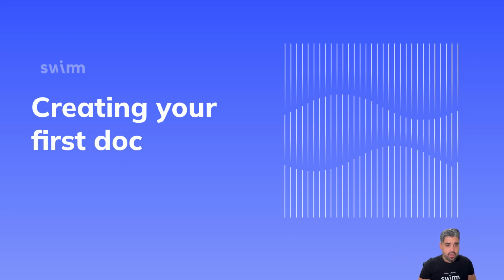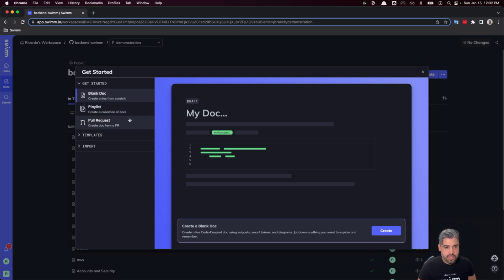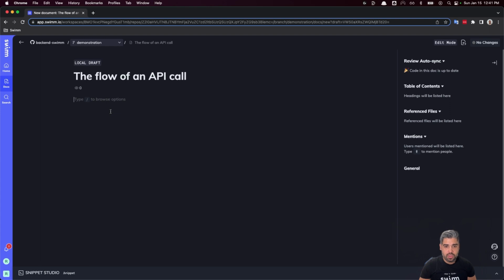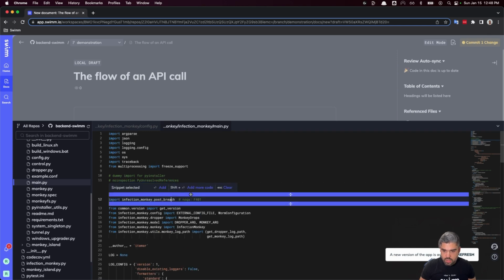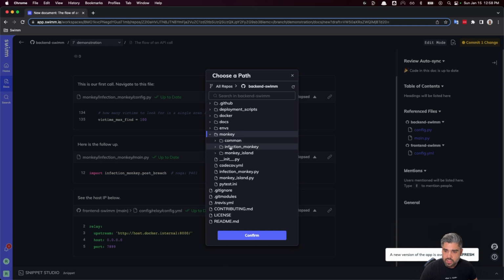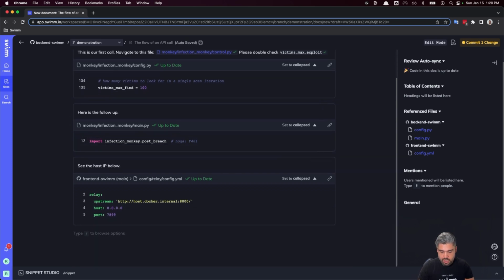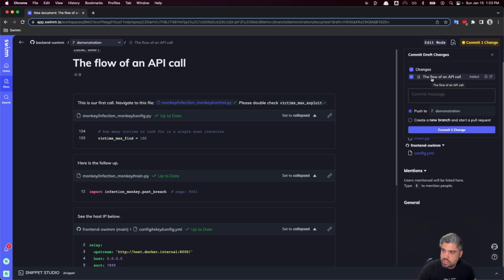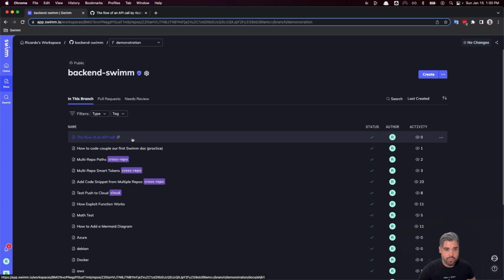Creating your first Swimm doc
We cover the document lifecycle when using Swimm to create a doc, commit it to GitHub and then open a pull request. We share important best practices to create effective docs.

Steps:
1) Create Swimm docs from your home screen and within your repository.
2) Think about the content you want to include and start from the main blocks of code that tell your story
3) Add code-coupled snippets, smart token, file paths and diagrams to your document from any repository
4) Commit your file and open a pull request
5) Swimm's GitHub app verifies docs are up to date with source code
6) Merge branches
7) See the updated Swimm doc in your repository and Swimm workspace

To view your and find your Swimm docs in your IDE, download our IDE plugins below.